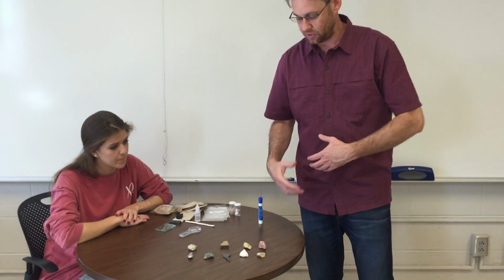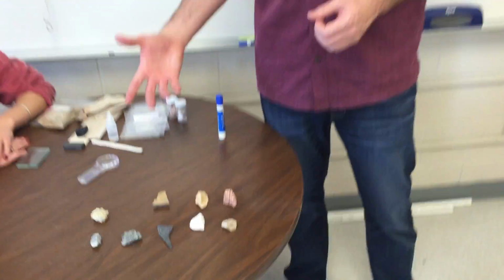02 Metamorphic Parent and Daughter Rock